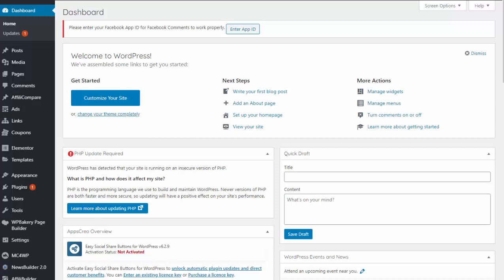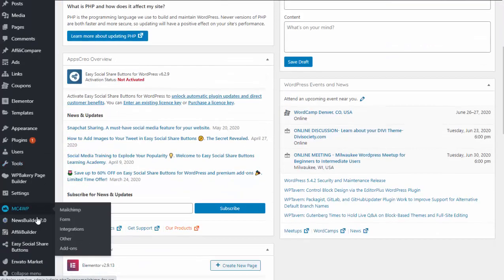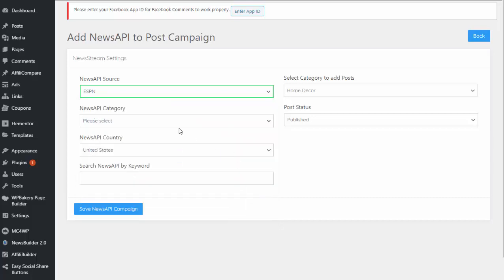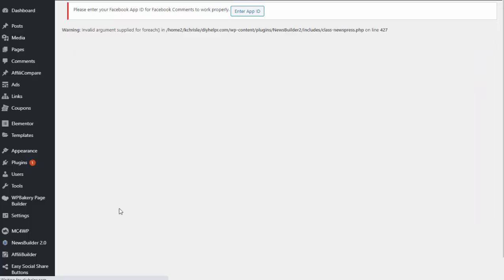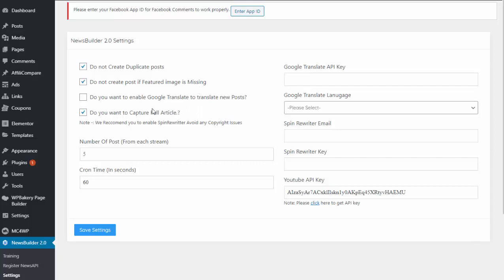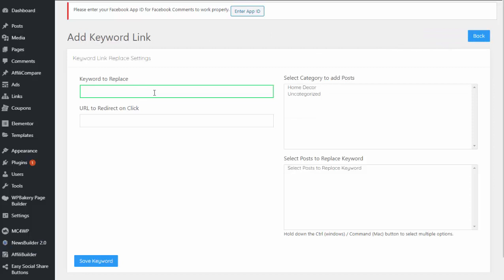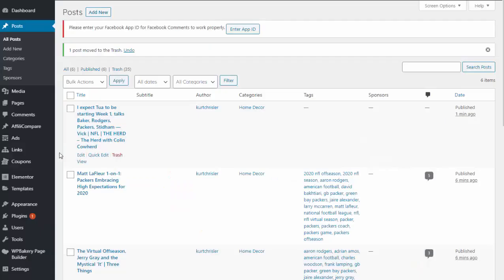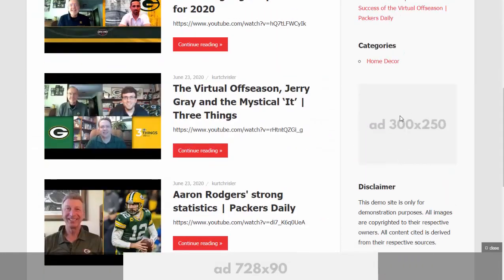NewsBuilder 2.0 Review and Demo